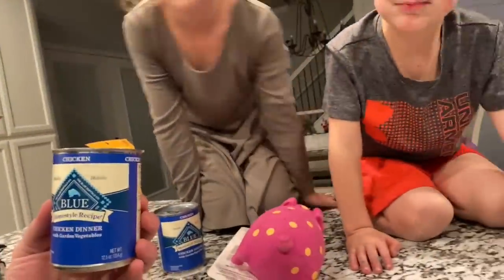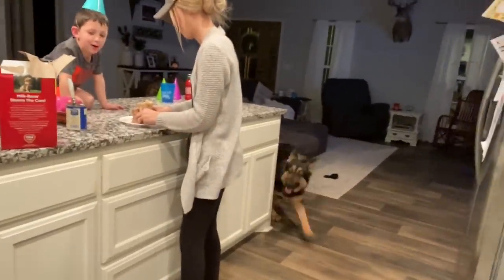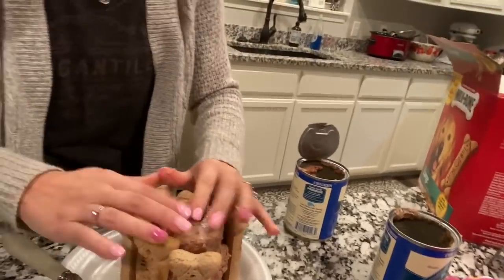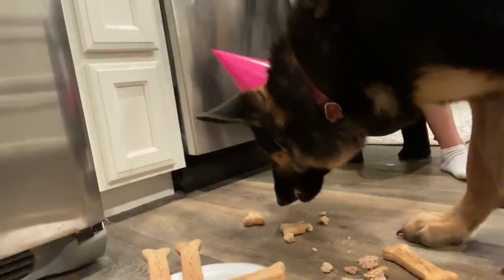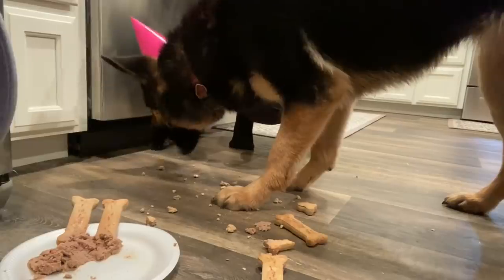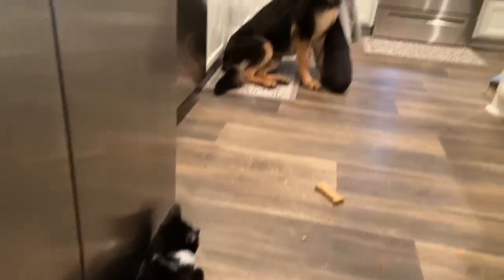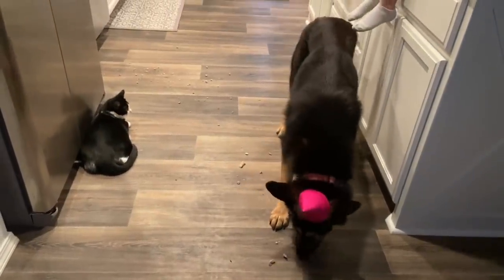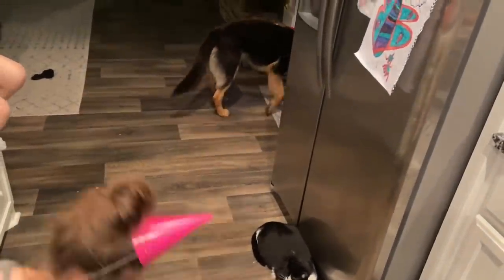German Shepherds 1st Birthday: Smash cake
We made our family shepherd a smash cake for her 1st birthday. She really enjoyed it. Watch to see for yourself.